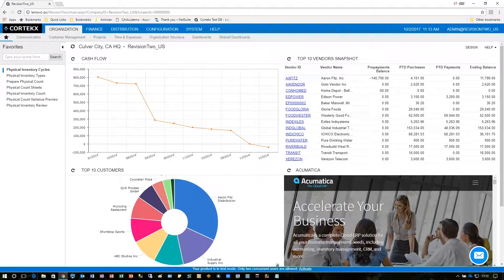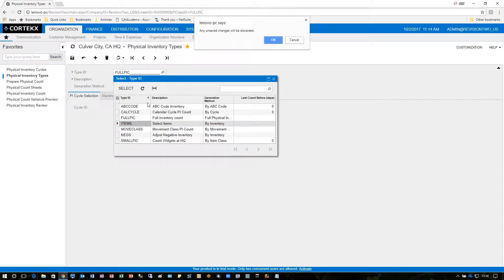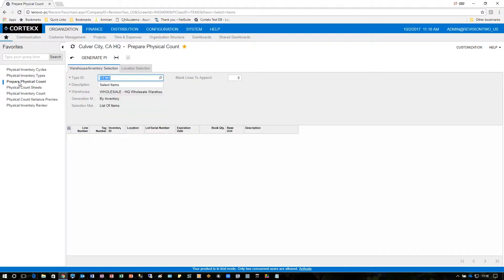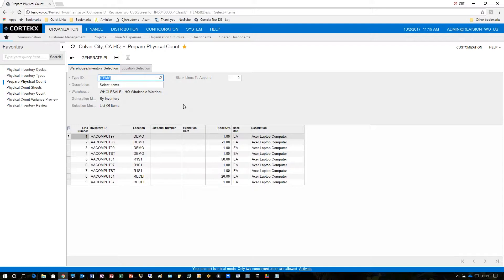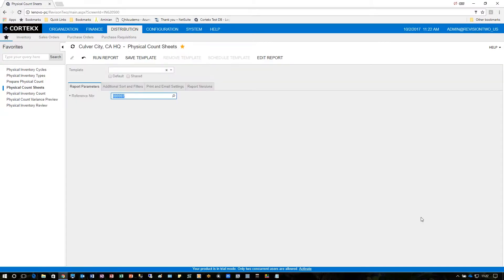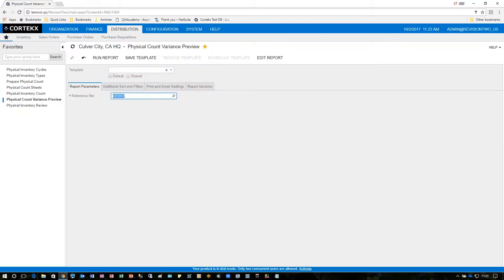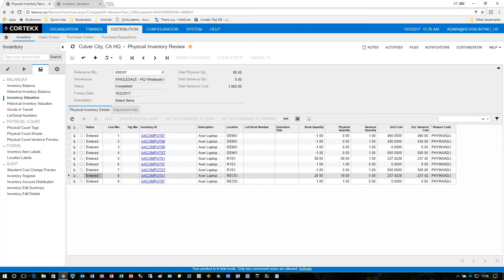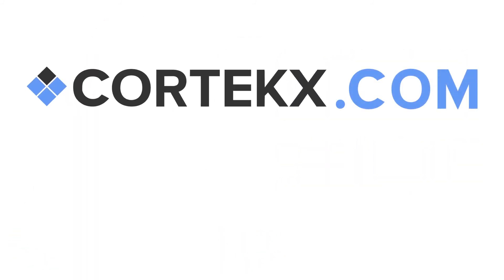Acumatica 6.1: Physical Inventory - Cortekx Snack Video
A quick lesson on how to adjust physical inventory using Acumatica 6.1